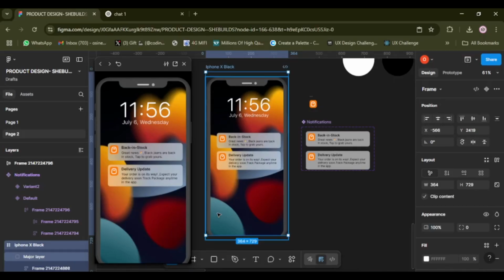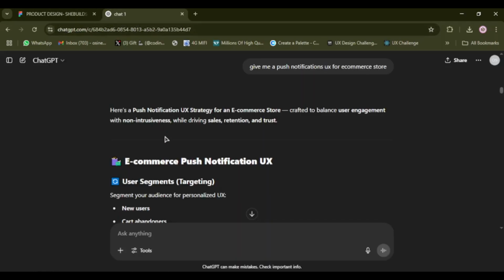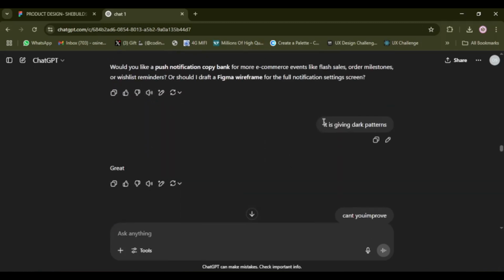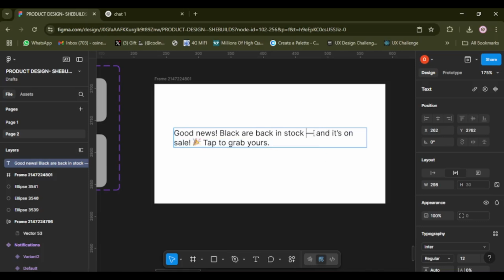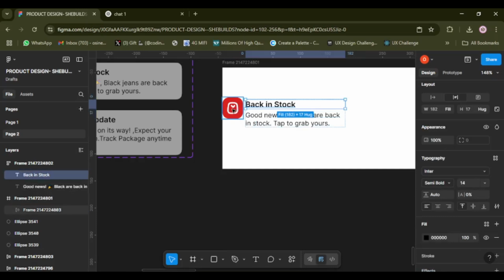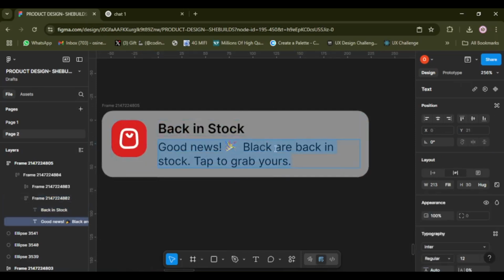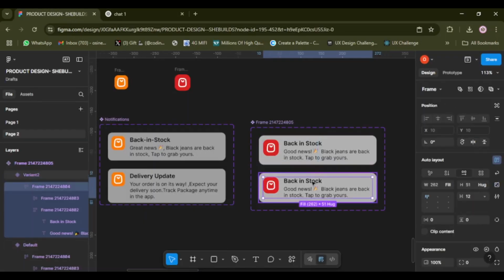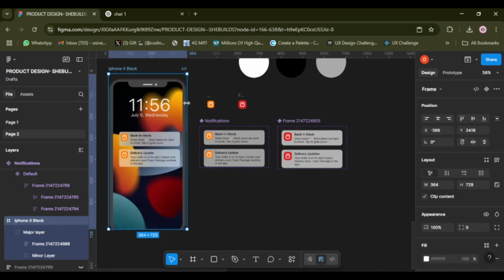UX Copy for Push Notifications: Real Examples Written with ChatGPT (Tutorial)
Learn how to write better UX copy for push notifications using ChatGPT. In this tutorial, I’ll walk you through real-world examples, show what works (and what doesn’t), and share tips UX writers can use to improve clarity, tone, and engagement.

👉 Ideal for UX writers, product designers, and anyone using AI tools to craft app notifications.